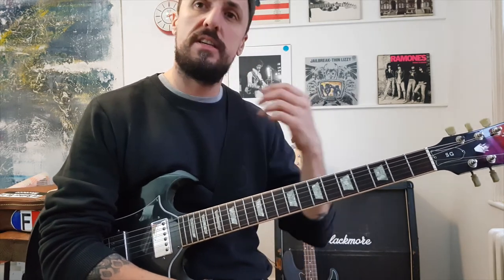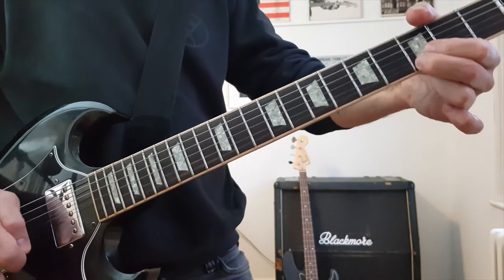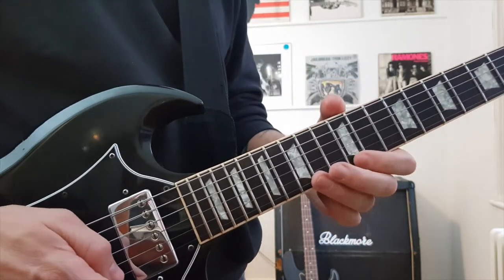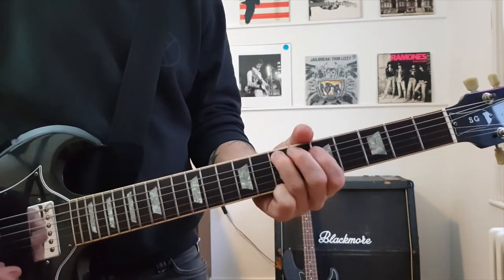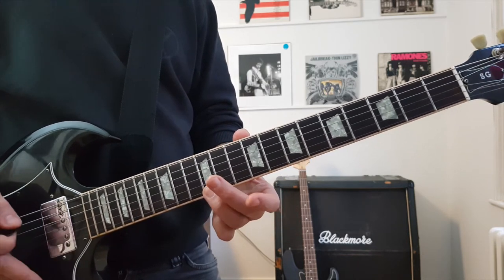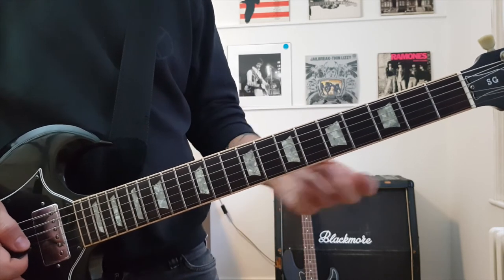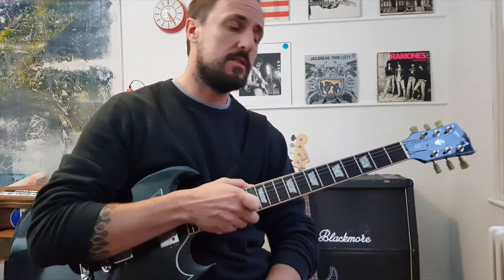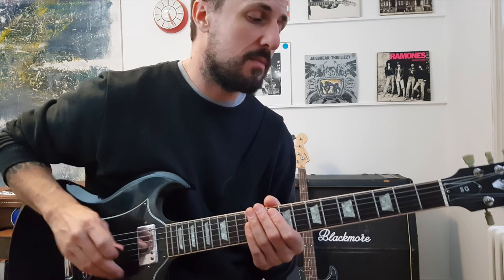How to use the pentatonic with a backing track